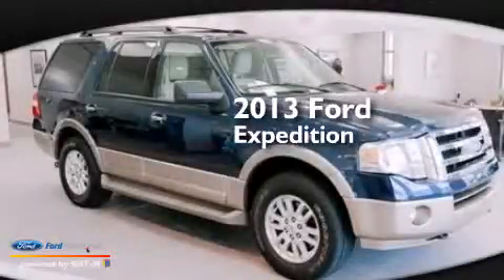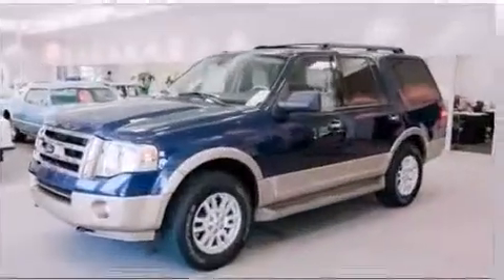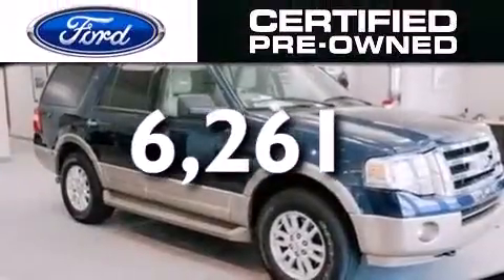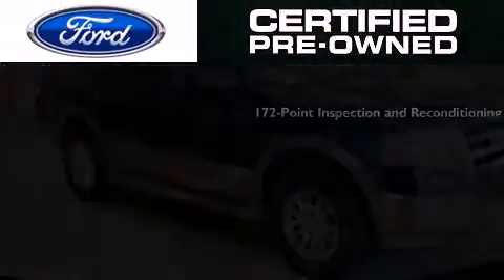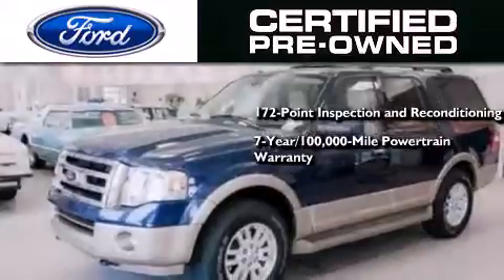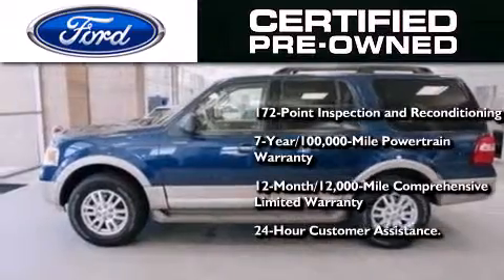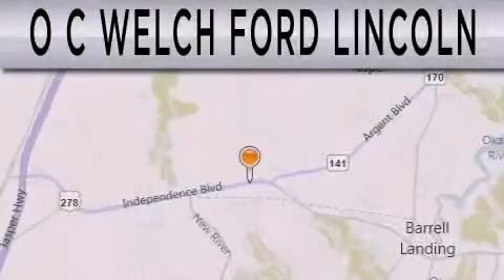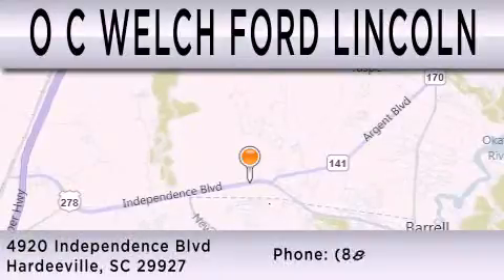Preowned 2013 FORD EXPEDITION Hardeeville SC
We have been honored to serve the Hardeeville SC area , we promise that your experience at our dealership will exceed your expectations ! Year : 2013 Make : FORD Model : EXPEDITION Engine : 5.4L V8 24V MPFI SOHC Trans . : 6-SPEED AUTOMATIC Exterior : BLUE JEANS METALLIC Miles : 6,261 Stock : 00P03047 O C Welch Ford Lincoln 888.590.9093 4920 Independence Boulevard Hardeeville , SC 29927